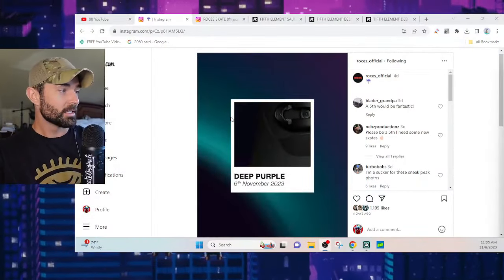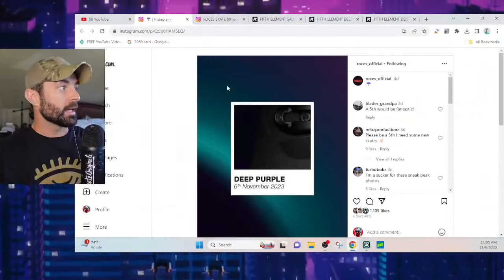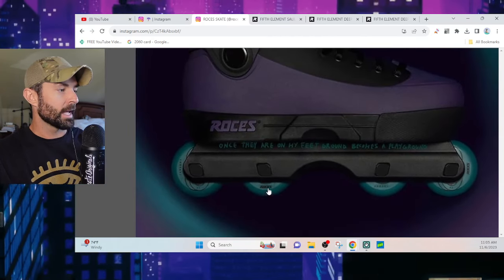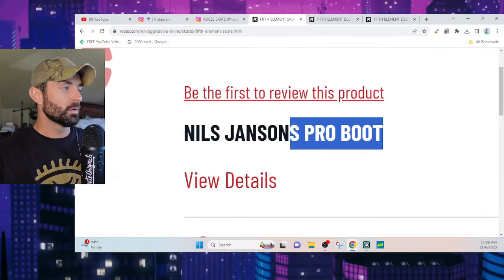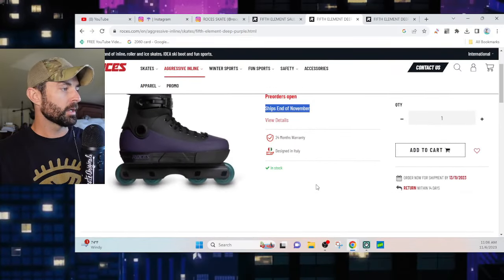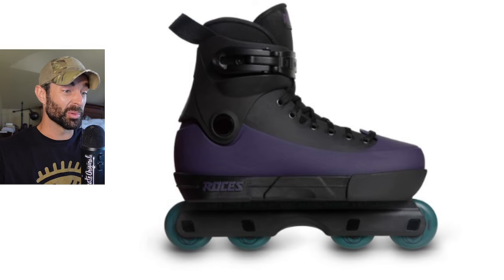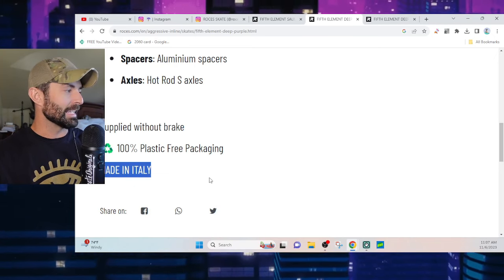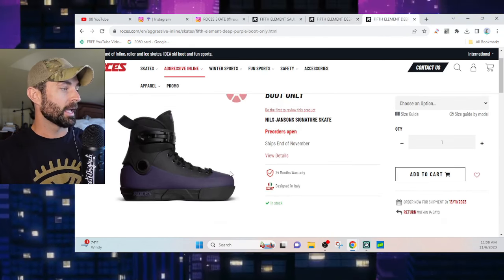ROCES JUST Revealed Nils Jansons New Skate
Founded by company owners/skating legends Brian Shima, Jon Julio, and Kato Mateu and supported by all major skate companies, the World Rolling Series (WRS) links together the best skaters, event organizers, retailers and skate parks and aims to "create a tighter knit community, increase overall awareness and set a higher standard for aggressive rollerblading." The WRS circuit started in 2009 with 10 established professional contests in France, Netherlands, England, Spain, Argentina, Australia and the United States. In 2012, WRS included 100+ amateurs and professional events in over 20 countries.